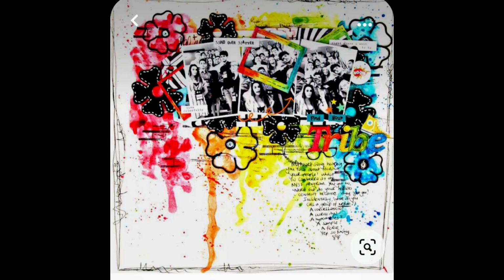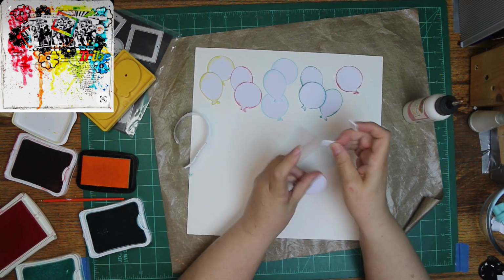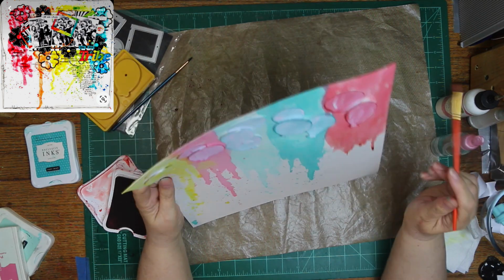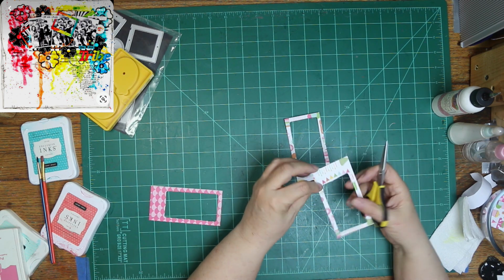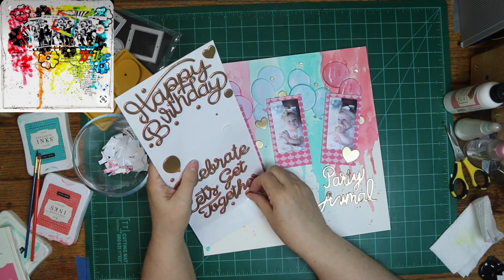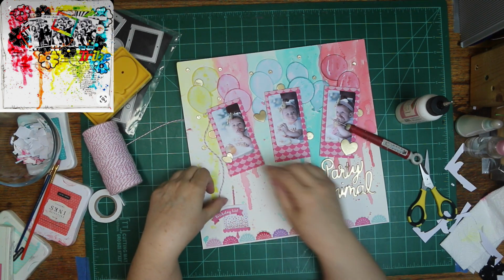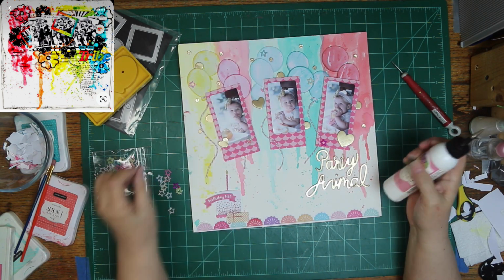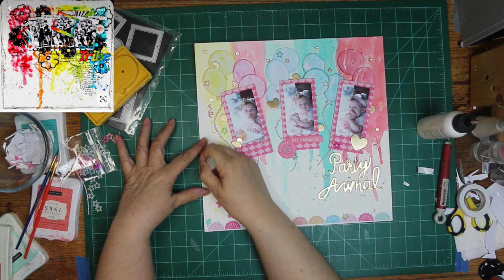Mixed Media Frenzy Hop/Scrapbook Process/Party Animal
Thanks for stopping by! Today we have our friends from the Facebook group joining us for the hop. If you would like to join the FB group, we would love to have you! We would love to see your creations. Don't forget to check out the links below, and enjoy the hop!